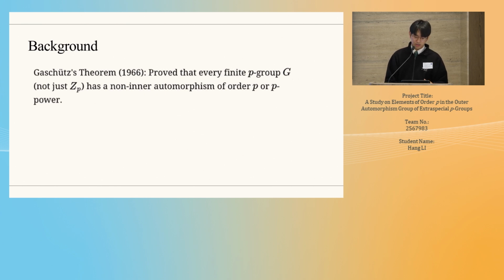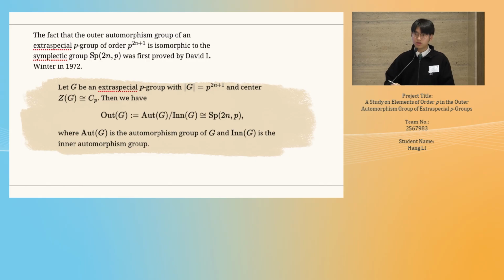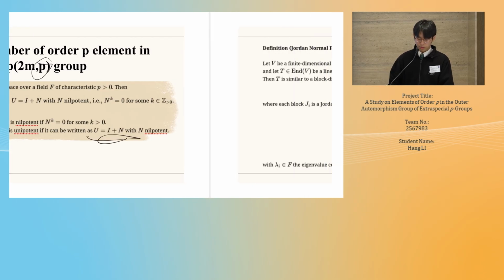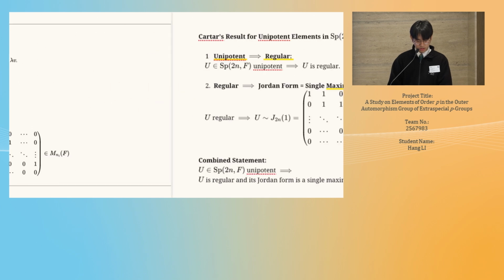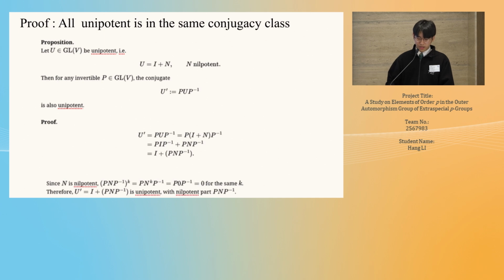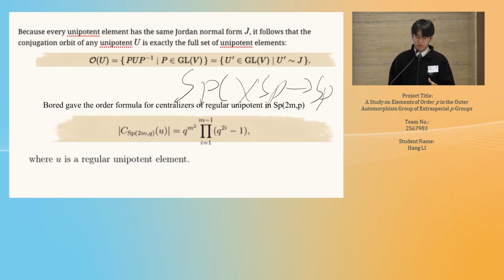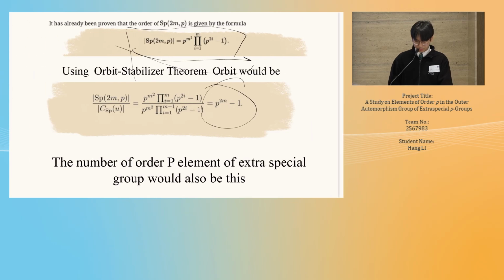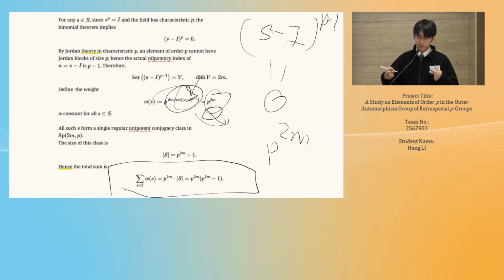Oral Defense 2025 Finalist - Helen Liang Memorial Secondary School (Shatin)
A Study on Elements of Order p in the Outer Automorphism Group of Extraspecial p-Groups